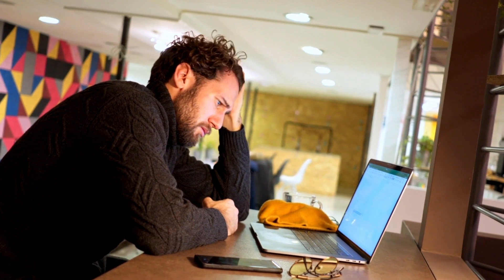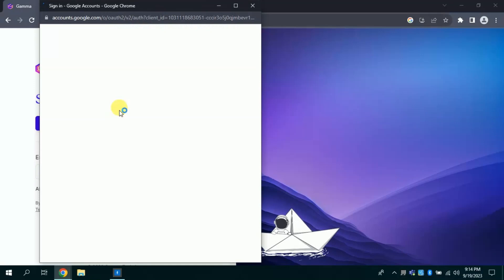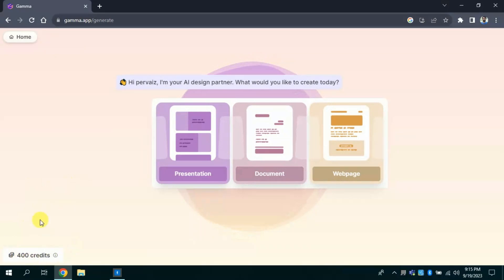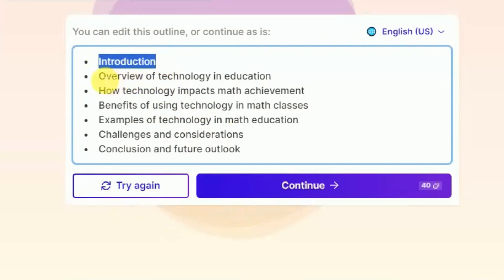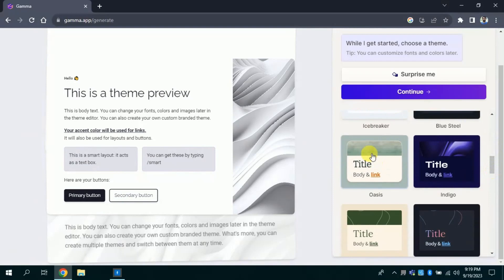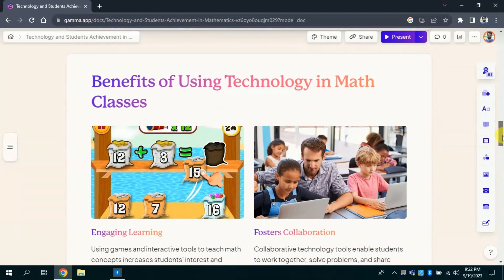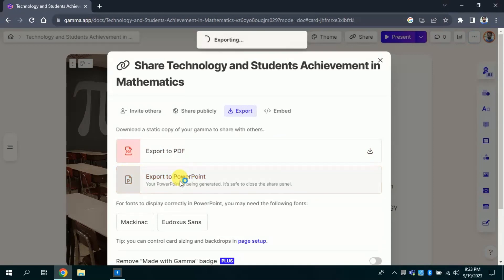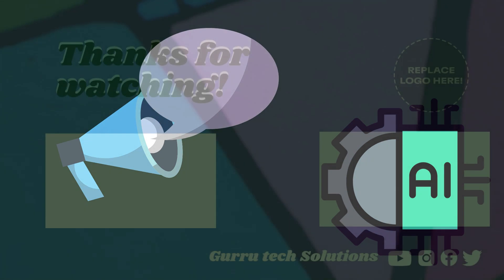Mind blowing free AI tool for PowerPoint presentation || Astonishing ai for PPT | Best ever Gamma AI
Are you tired of spending countless hours crafting presentations? Look no further! In this video, we introduce you to Gamma AI, the ultimate presentation creation tool that will change the way you communicate your ideas.

Gamma AI harnesses the power of artificial intelligence to transform your content into stunning presentations effortlessly. With its intuitive interface and cutting-edge features, you can now focus on your message while Gamma AI takes care of the design and layout.

Join us as we explore the incredible capabilities of Gamma AI, from auto-generating visually appealing slides to refining your content for maximum impact. Whether you're a student, professional, or educator, Gamma AI is your secret weapon for creating captivating presentations in no time.

Say goodbye to presentation stress and hello to a new era of effortless, impactful communication. Watch this video and discover how Gamma AI can elevate your presentation game to the next level!